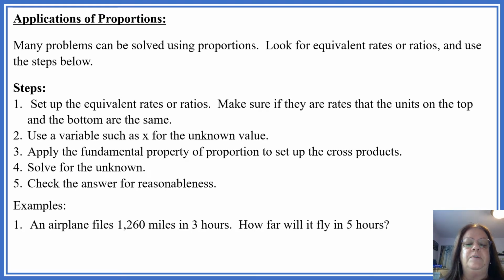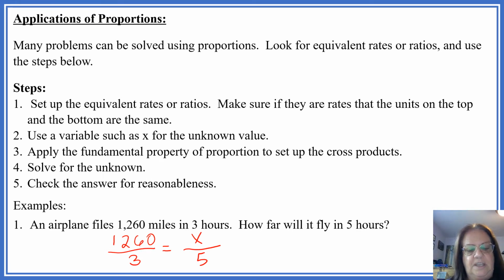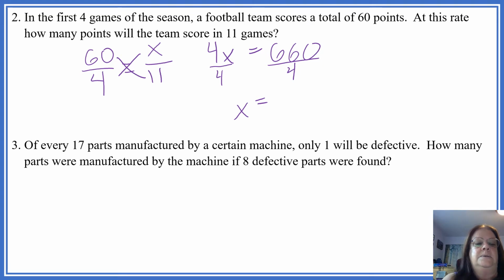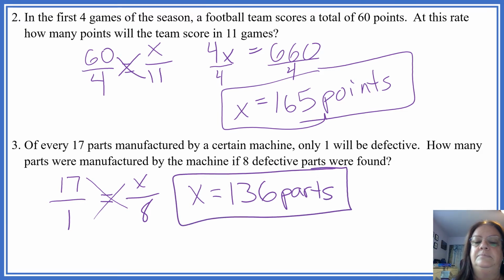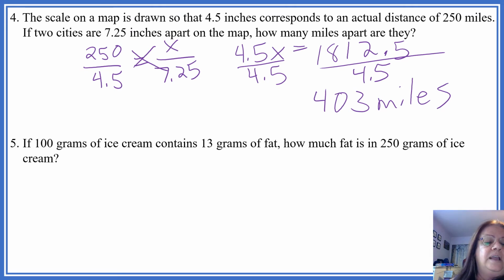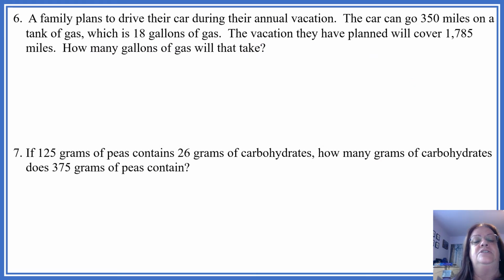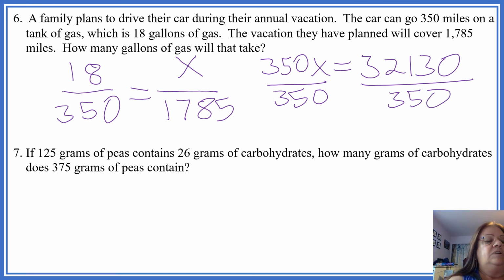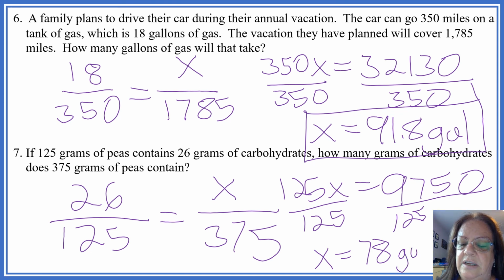KCC Math 20 5.5 Lecture Guide